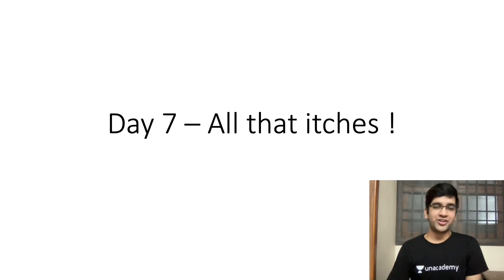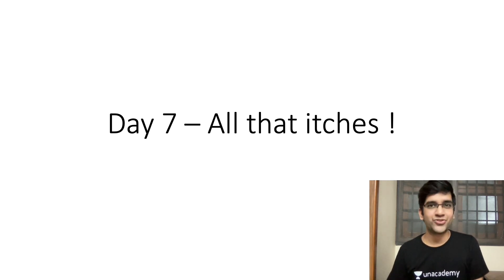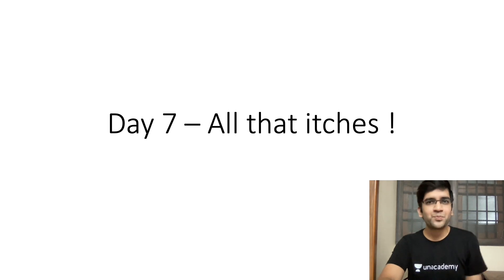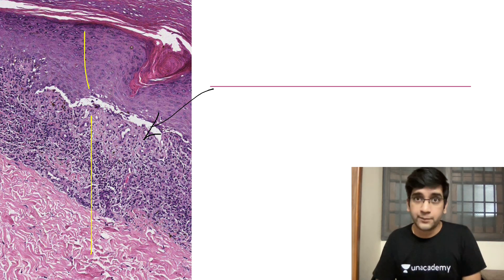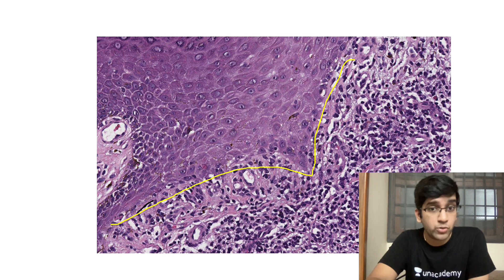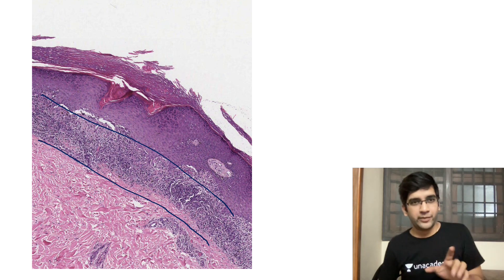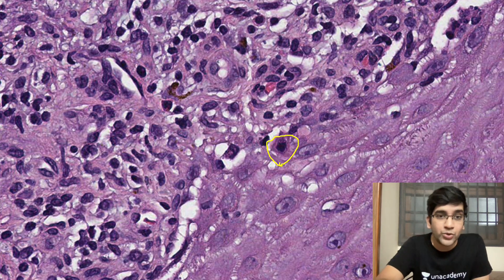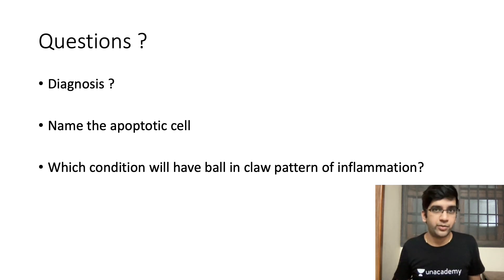Day 7 Challenge - All that itches! | Dr Ranjith A R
Dr. Ranjith AR is an educator of Pathology. He has done MD Pathology from Kilpauk Medical College, Chennai.
Dr. Ranjith has been teaching for over 5 years. He was the primary educator for Pathology at DAMS. He has authored over 10 books for PG Medical Entrance exams.

1. Unlimited access to Live and Recorded Classes
2. Learn from India’s Top Educators for medical
3. Access to dedicated DOUBT Sessions
4. Real-time interaction with best-in-class teachers
5. QBank with 25,000+ practice questions
6. Freedom to study on the device of your choice
7. Highly competitive Live Tests and Quizzes
8. Get Printed Notes with 12-month and above subscriptions (dispatch starts soon)